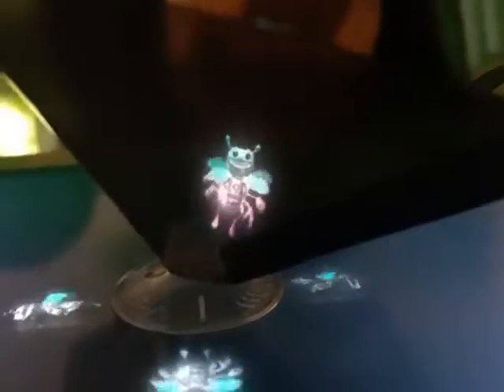How to do a hologram with Bright Bugz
Anyone can get the App and buy the little apparatus at a toy store  or Bed Bath & Beyond